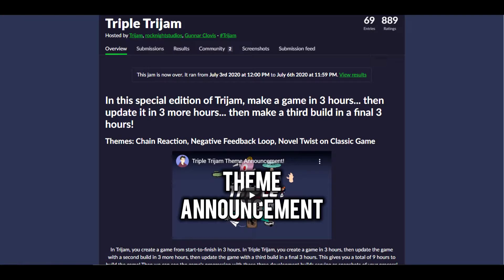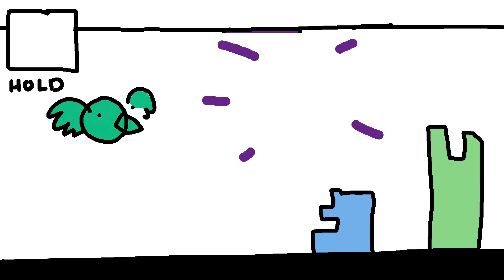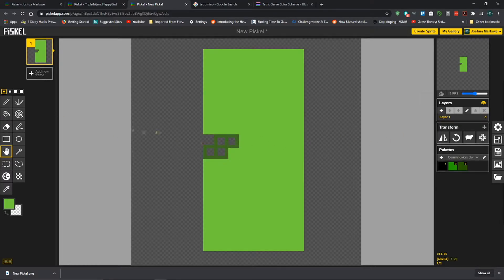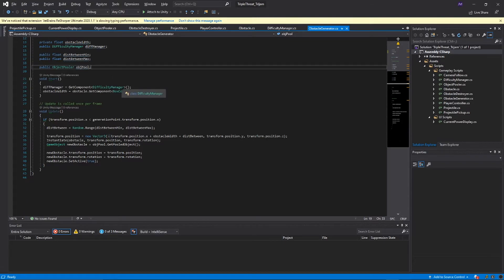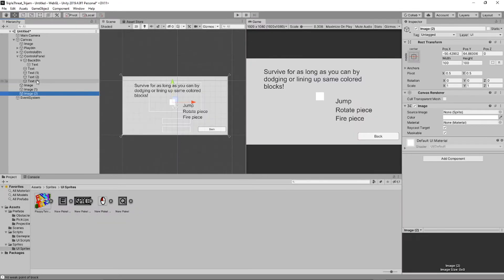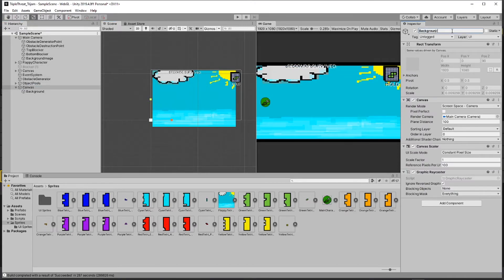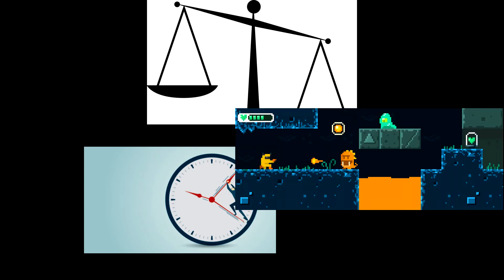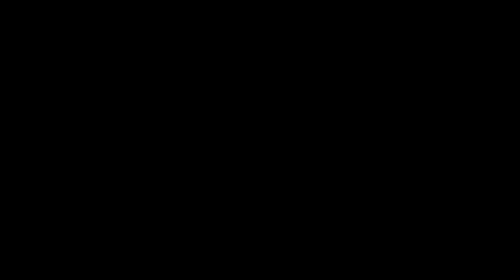Game Jam Dev Logs: Triple Trijam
I talk about my experiences working on my Triple TriJam project, Flappy Tetris!

Music Used (All can be found on freemusicarchive.org)
Blue Dot Sessions - Cupcake Marshall
Monplaisir - Stage 1 Level 24
Monplaisir - Hélice